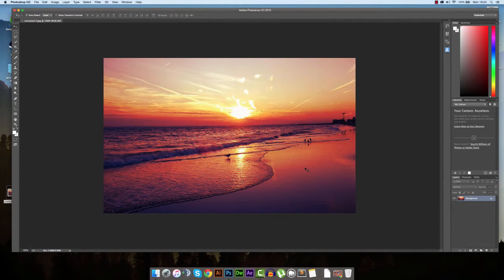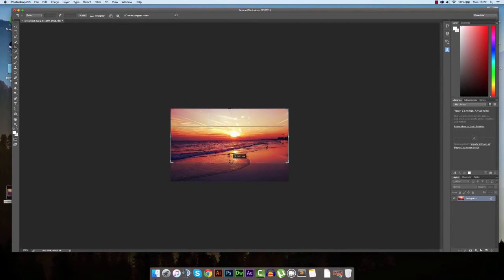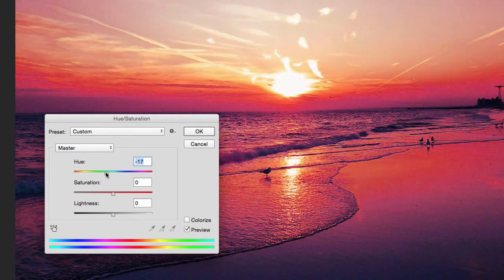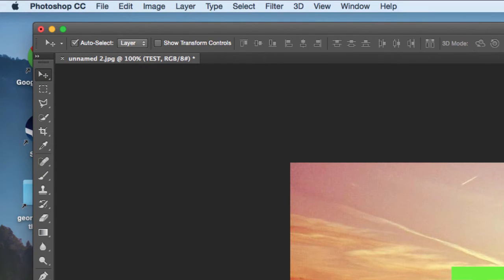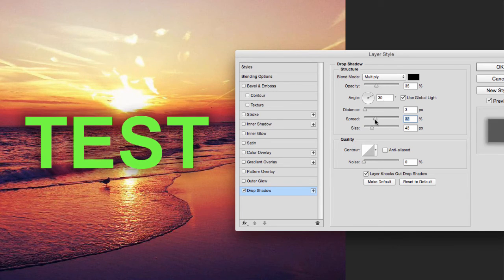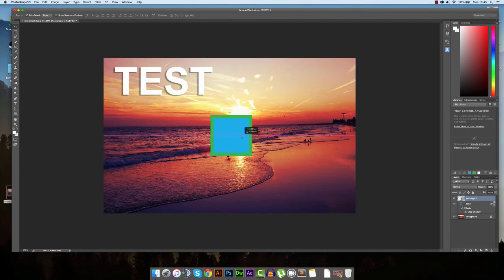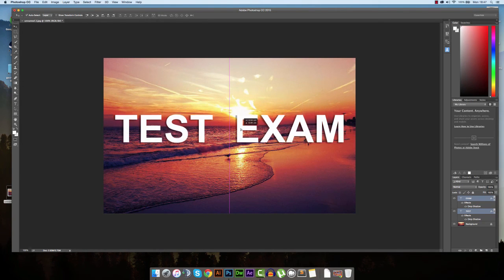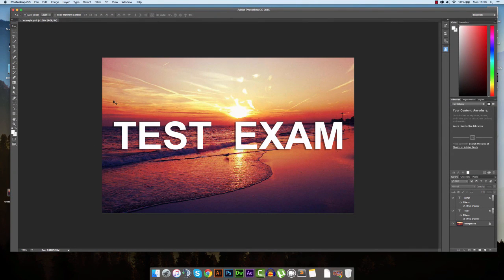Get Started With Adobe Photoshop CC | Beginners Tutorial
Want to learn some awesome, really useful tips and techniques to master the basics of Adobe Photoshop? Well if the answer is yes, this is the tutorial for you!

You will learn:
- Image cropping and resizing
- Image Hue and Colour Correction with brightness & contrast
- The basics of the Text Tool
- Easily duplicating layers
& more!